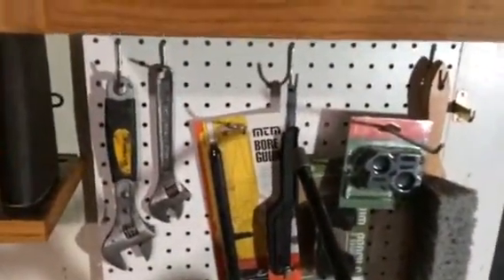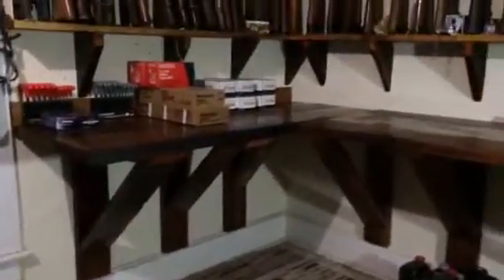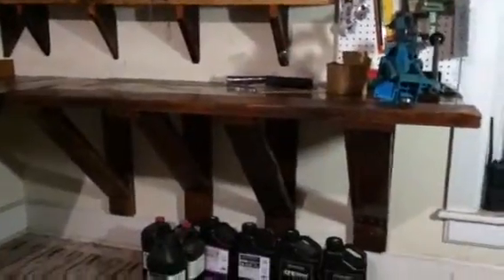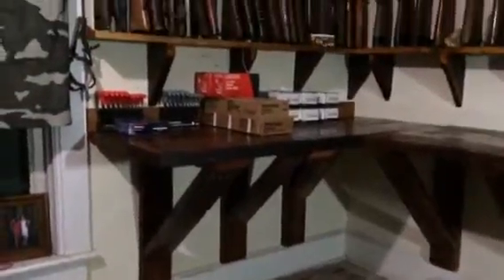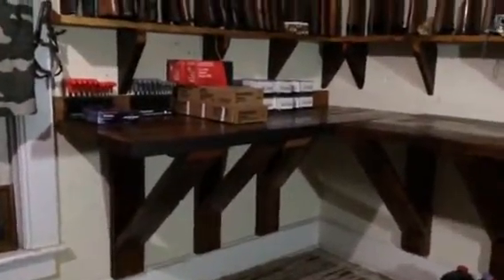Reloading Bench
My L shaped reloading bench for 2016. Built out of old barn 2x6,2x8, & 2x10's.